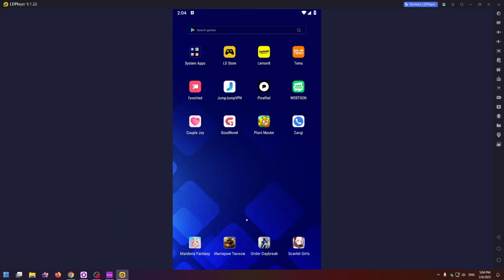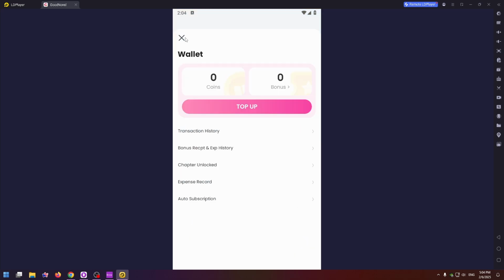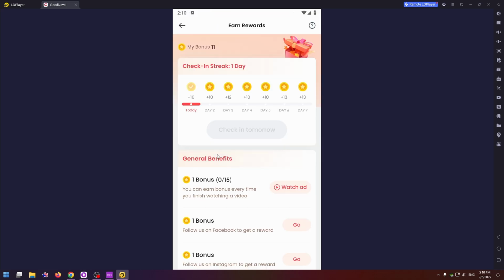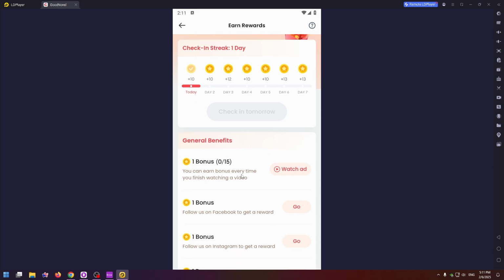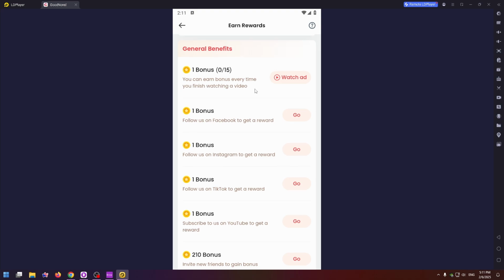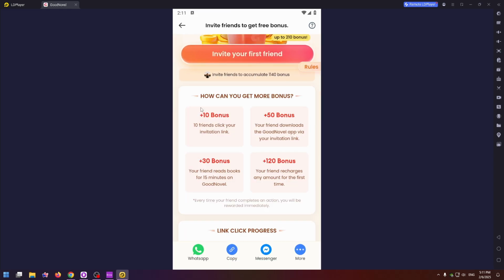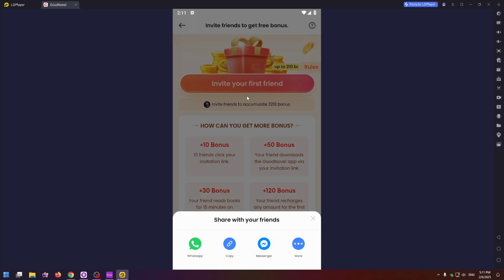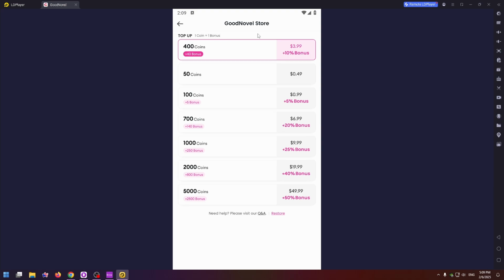How To Get Free Coins On Goodnovel App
how to earn coins on goodnovel app